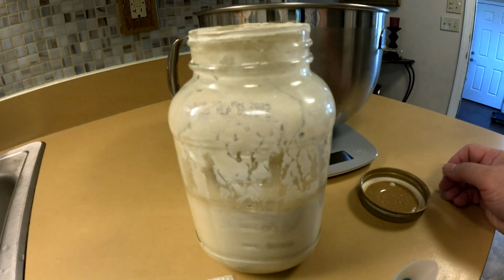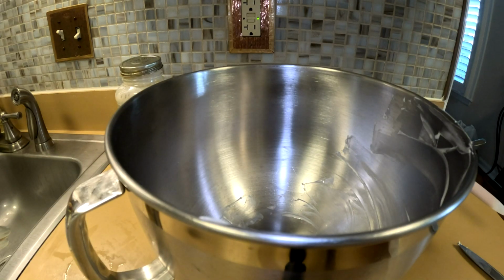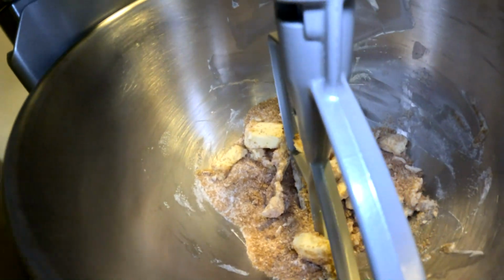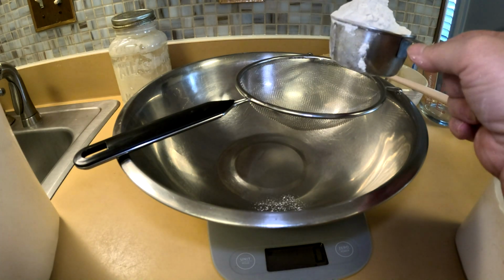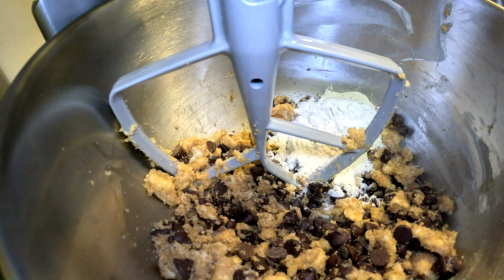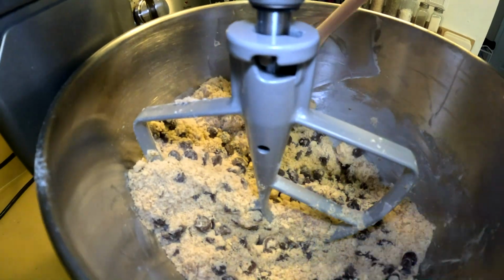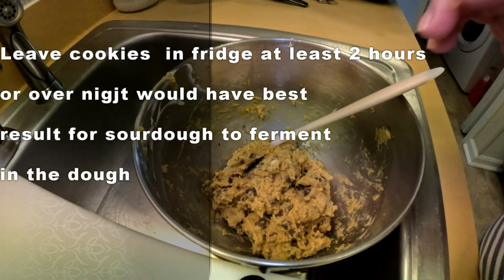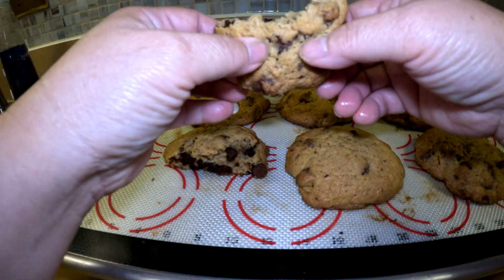Sourdough Chocolate chip cookies. Soft, plump and chewy cookie. Amazing height on these cookies.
These sourdough chocolate chip cookies reminds me of a bakery style cookies that are large, thick soft and slightly chewy. This recipe is very forgiving. You can add nuts, cranberries or whatever you like. Maybe even add brown butter instead of regular butter. Let your imagination run with this recipe.

Sourdough chocolate chip cookies recipe:
1 large egg
1/2 cup sourdough starter 125g
1 teaspoon vanilla 5g
1 teaspoon butternut flavor 5g
Whisk together and set aside

3/4 cup flour 95g
1 cup bread flour 125g
1 teaspoon salt 5g
1/4 teaspoon baking soda
1/2 teaspoon baking powder
sift together and set aside

1 stick cold unsalted butter cubed 113g
1/2 cup brown sugar 100g
1/2 cup white sugar 100g
1 3/4 cup semi-sweet chocolate chips
Mix on low speed only. Do not want creamy or airy but crumbly mixture. See video for instructions.
Pre-heat oven 375F 13 minutes or less for under baked cookies.